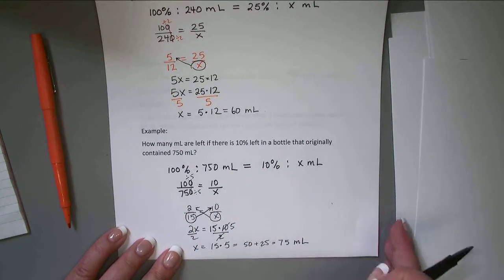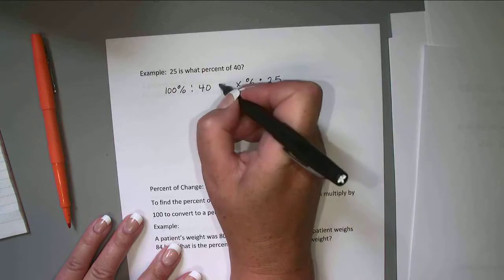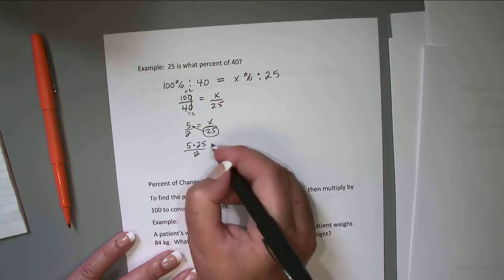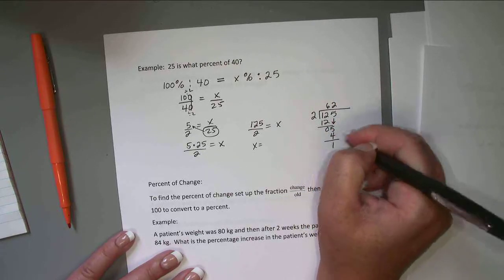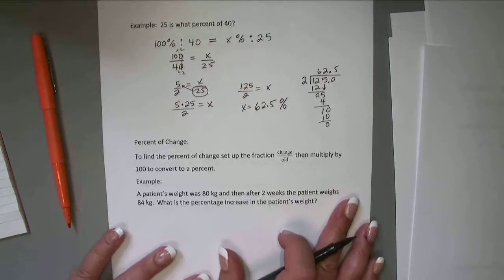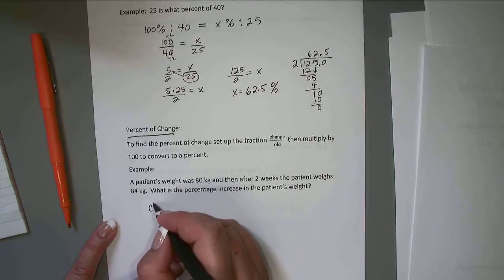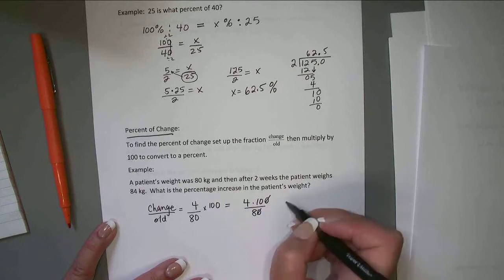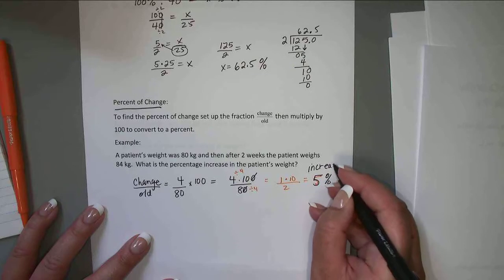determining the percentage of qantity and percent change